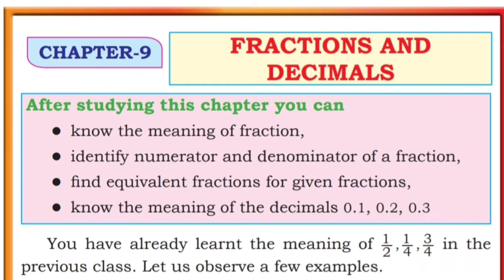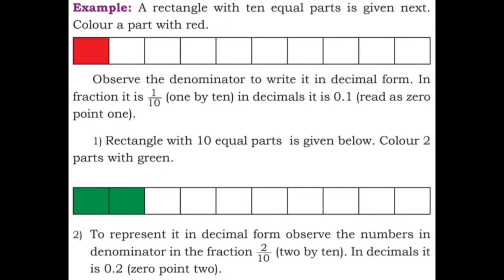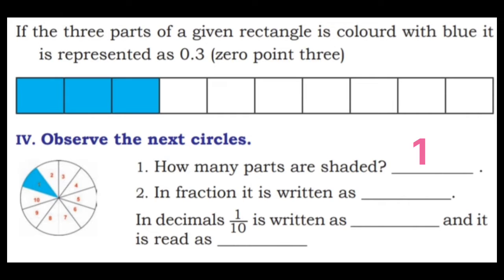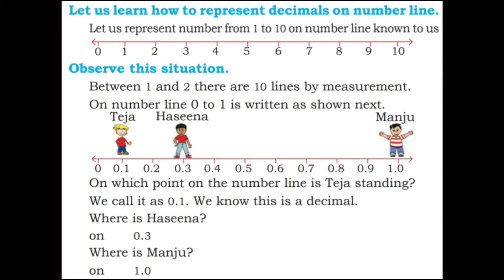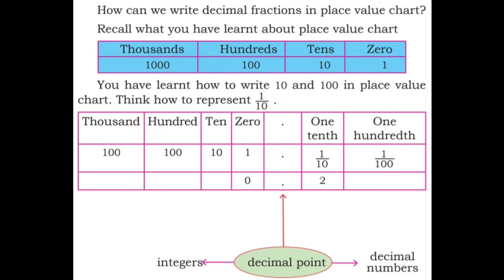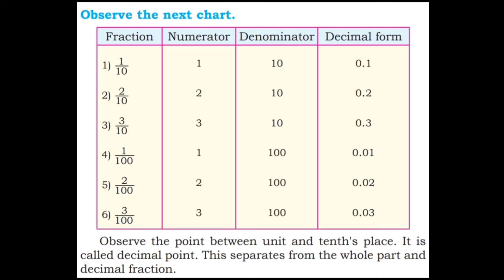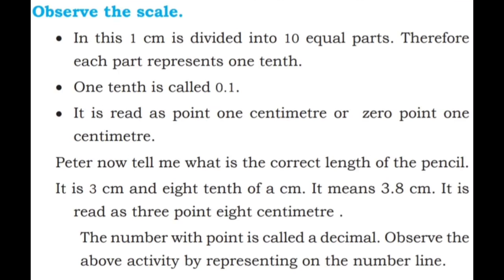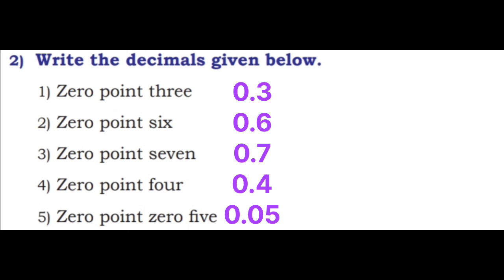Class 4 Maths || Lesson 9 Fractions and Decimals | Exercise 9.3